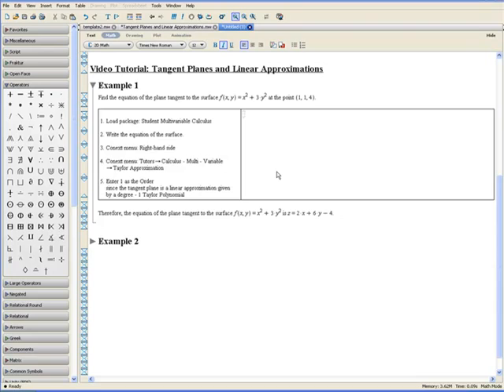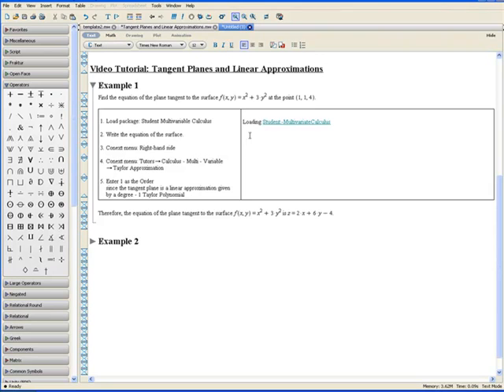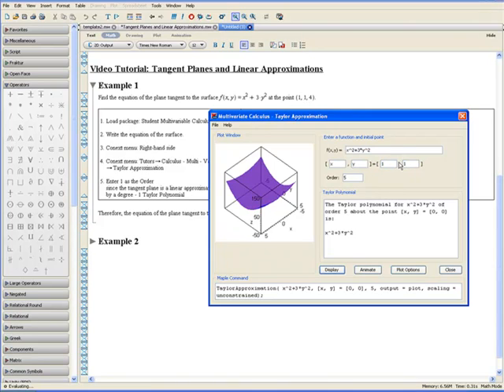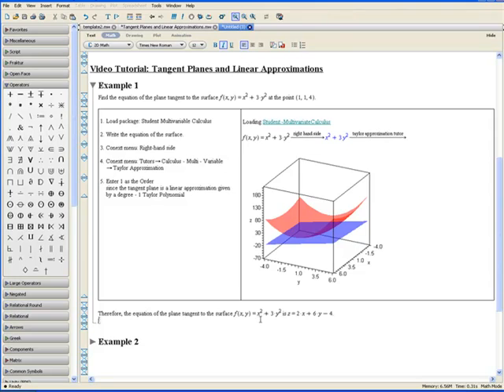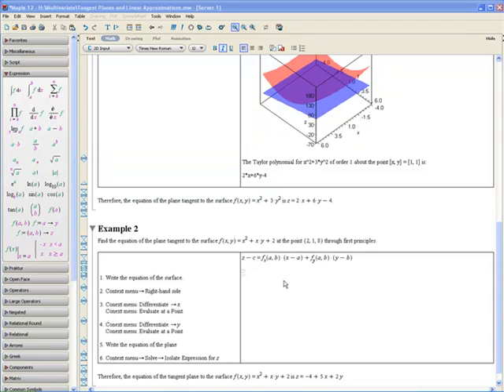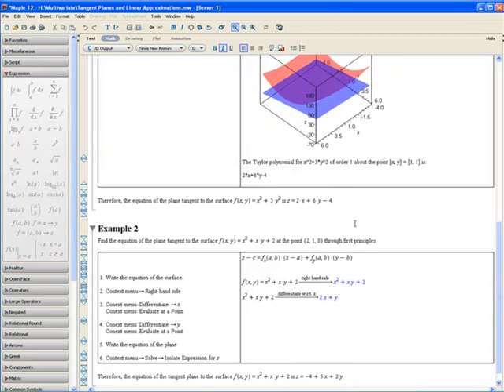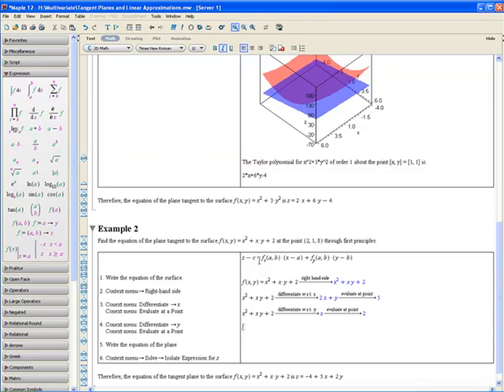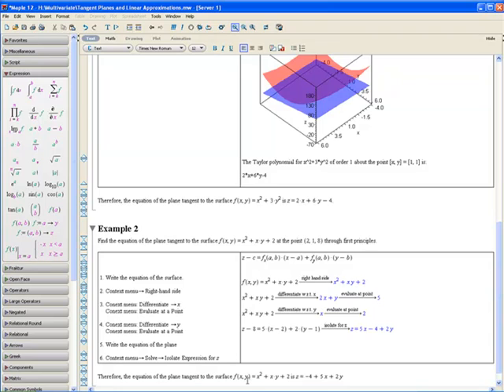Tutorial: Tangent Planes and Linear Approximations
This short tutorial demonstrates how to find the equation of the plane tangent to a surface at a given point using Maple.